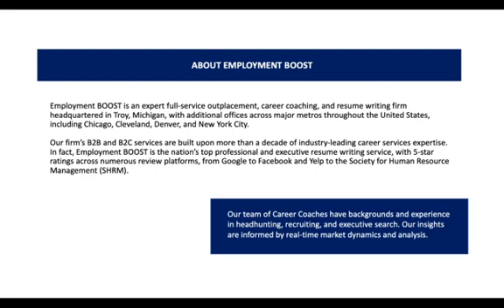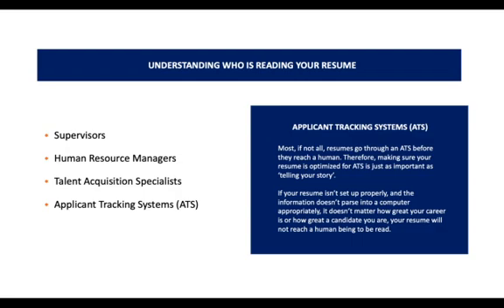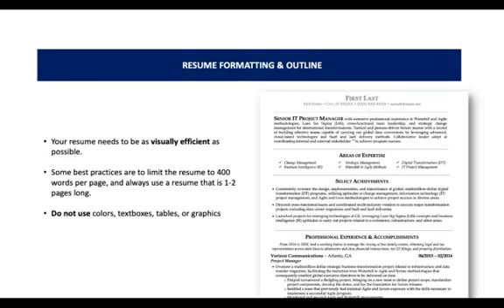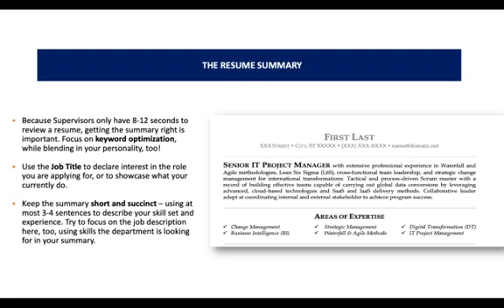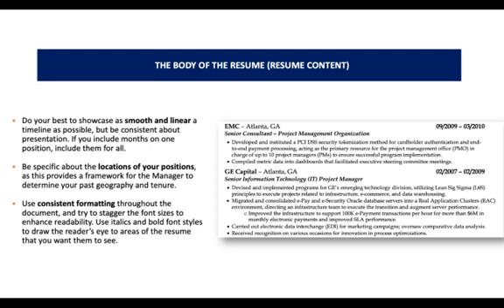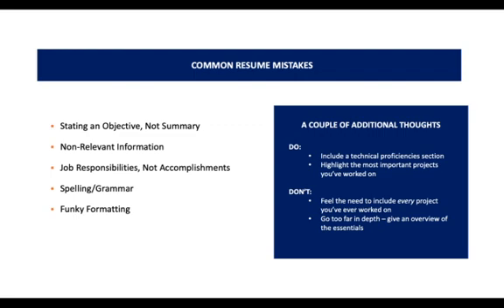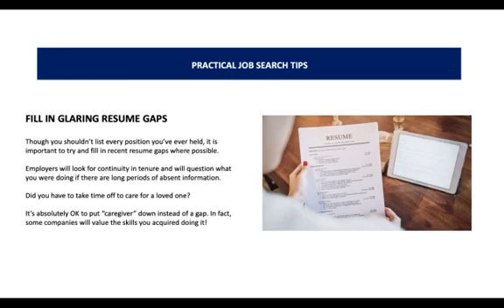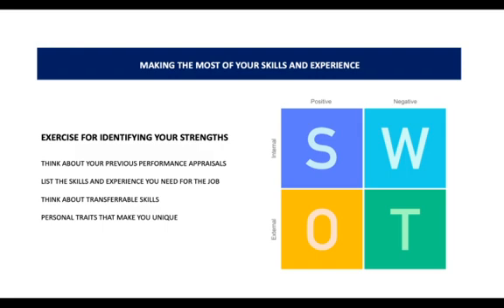HOW TO BEST MARKET YOURSELF - RESUME WRITING 101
Learn the basics of resume writing, how to market your resume and career documents, and navigate the current job market and recruitment environment.